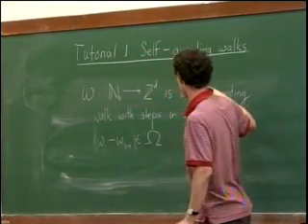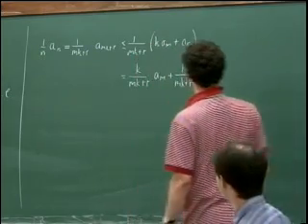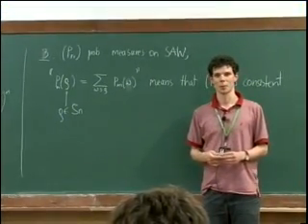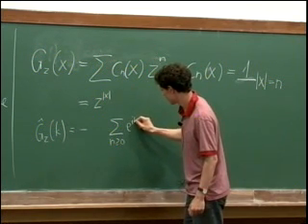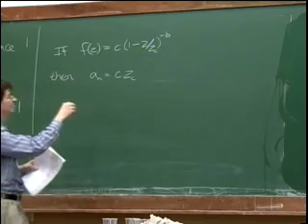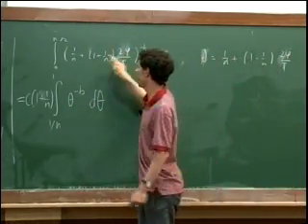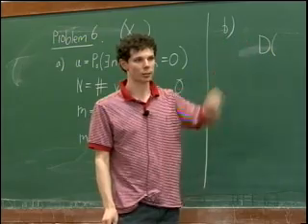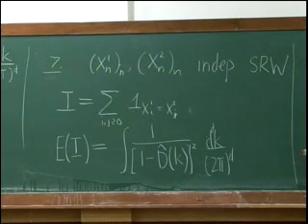XIV Escola Brasileira de Probabilidade - Mini-course: Teaching Assistance for the Self... - Class 01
Roland Bauerschmidt (Univ. of British Columbia) & Jesse Goodman (Univ. of British Columbia)
Teaching Assistance for the Self-avoiding walks course